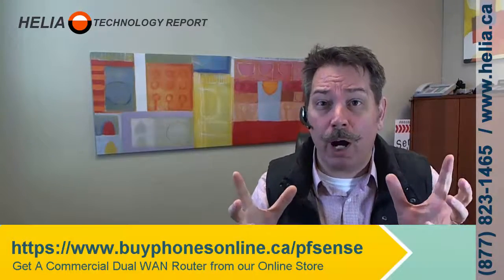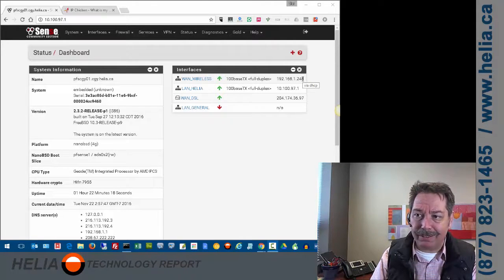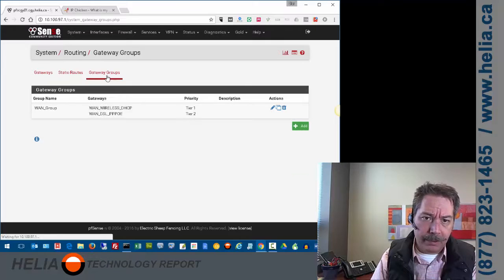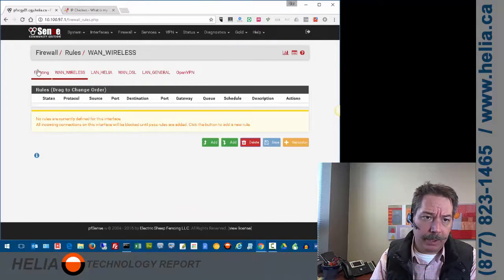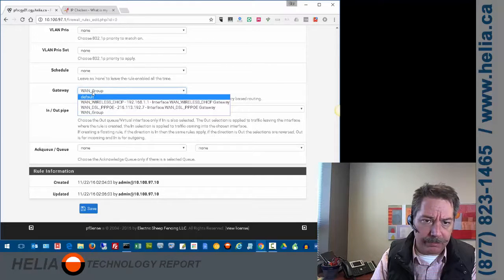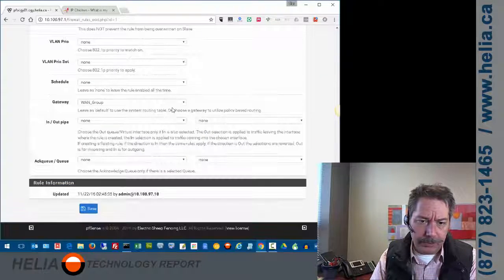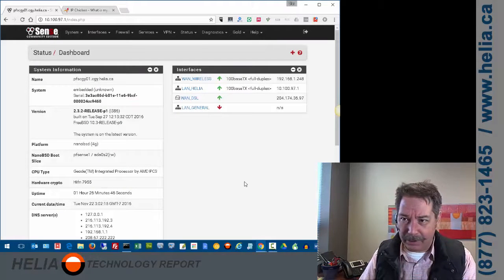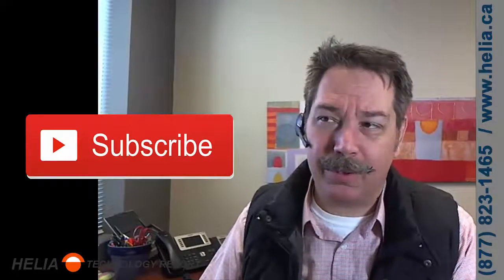How To Setup Your PFSense Firewall for Dual WAN Failover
I'll show you how to configure your PFsense firewall to automatically switch to your secondary WAN internet connection when your primary goes down.

Internet is essential and sometimes your internet connection goes down.  When this happens, a second - less expensive backup connection should be in place.   You could manually switch cables but often there is more configuration that would need to take place like DNS servers, default mail SMTP servers, and more.

With a dual wan router that is properly set up, this happens automatically so that when your primary connection goes down, the secondary will take over and then return to the primary connection when it's restored.

We recommend PFSense because it's industrial-grade, relied upon by tech worldwide, has broad features, and is opensource.  Open source means it's secure as all the source code is available to be reviewed for security holes and backdoors.